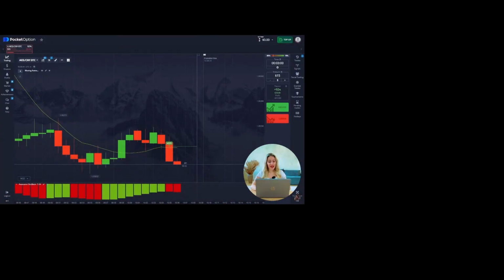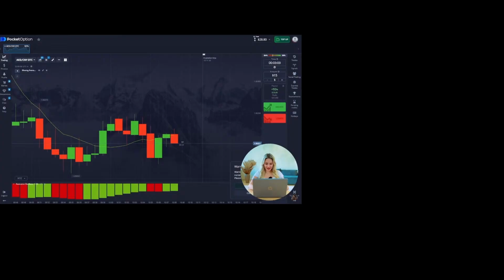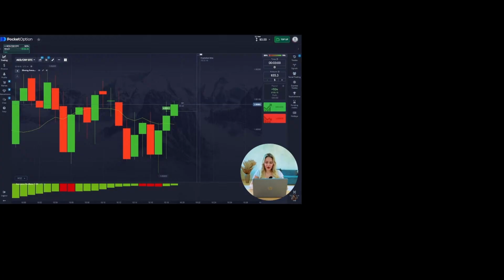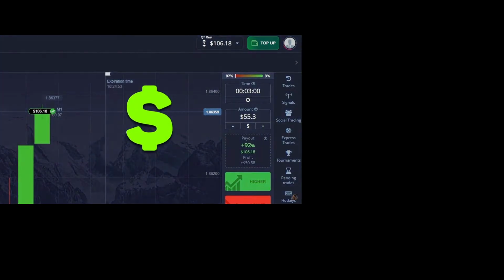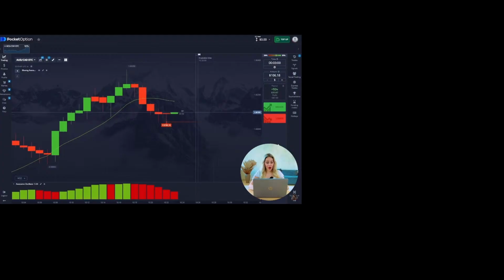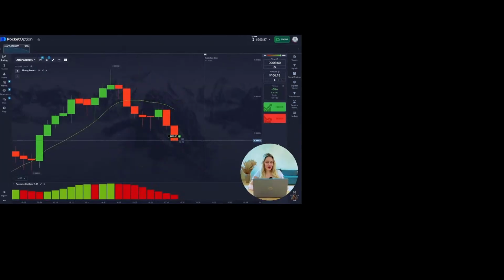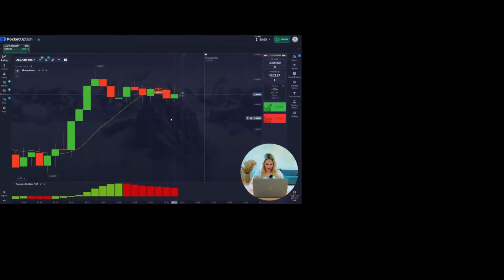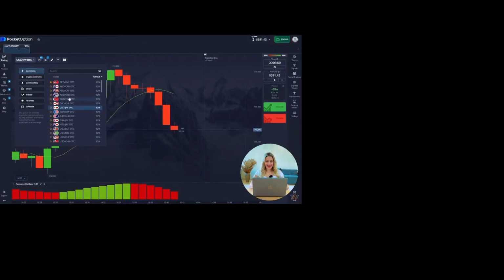azohellsp – transmisja na żywo